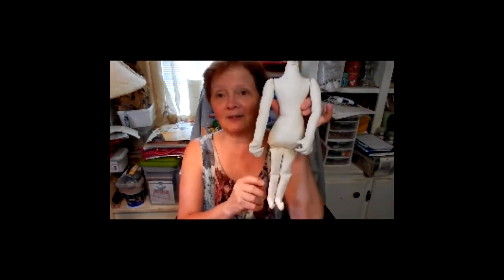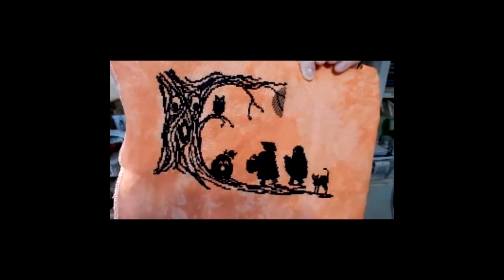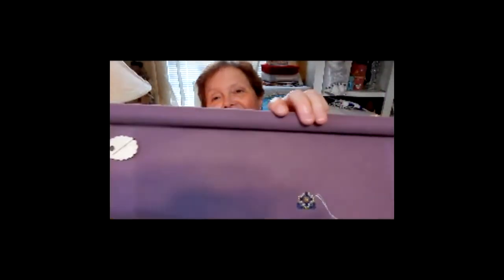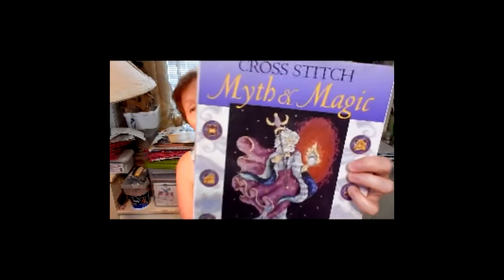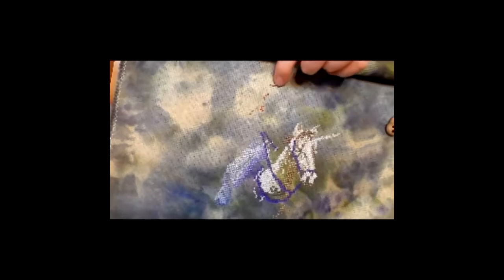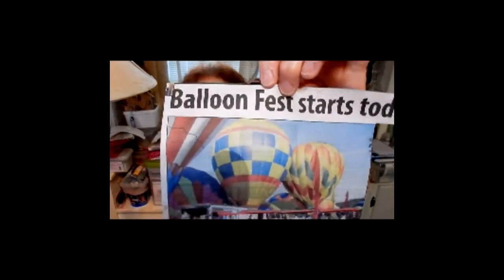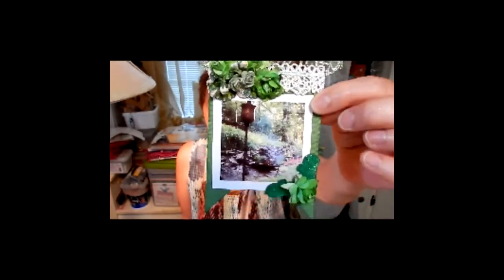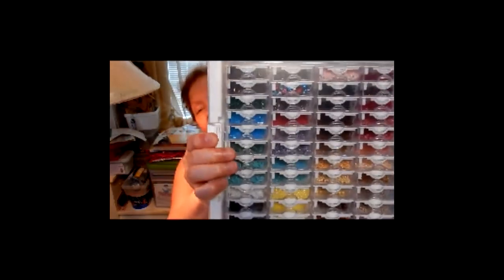floss Tube 39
Floss Tube and various WIP updates.

FB: Cambridge Gifts by Kelly